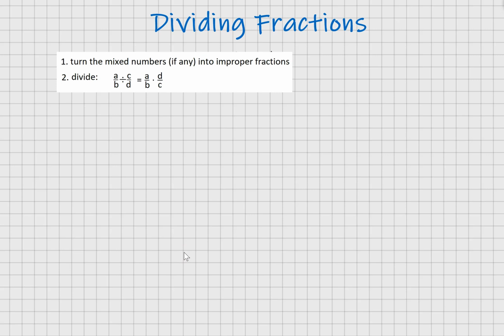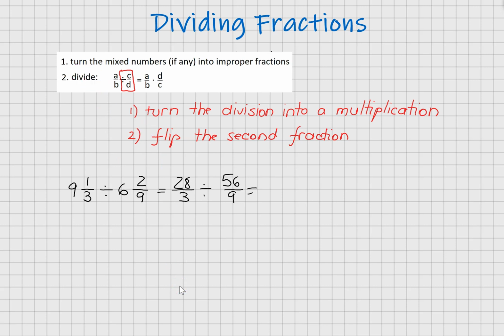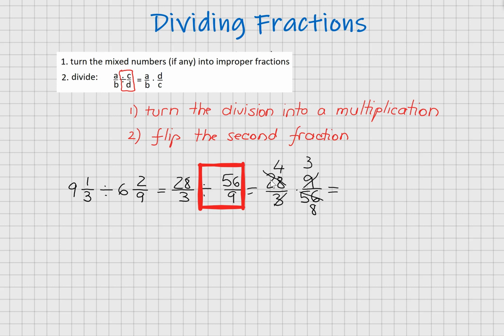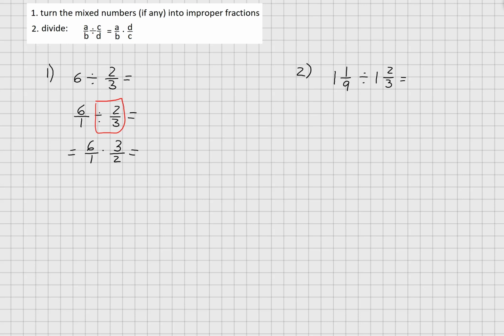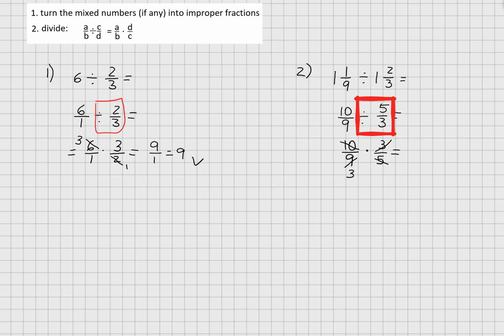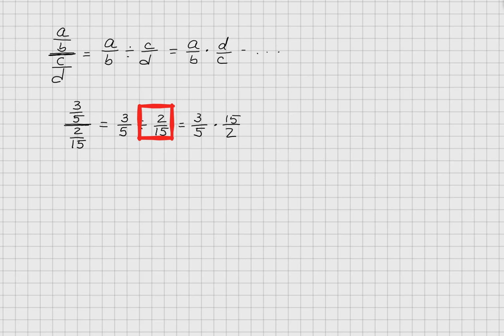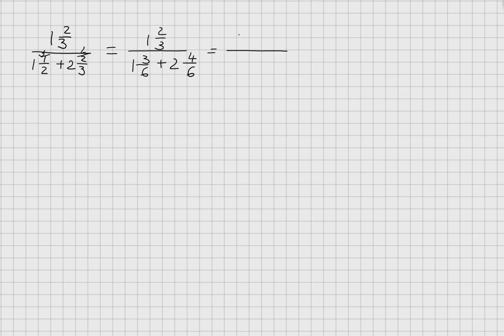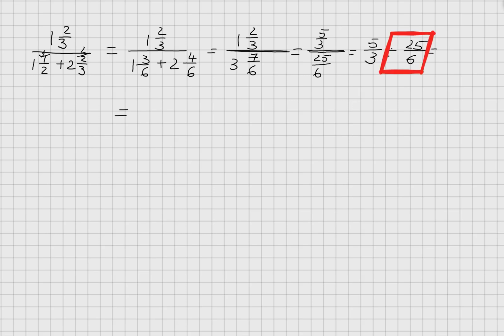Fractions - Dividing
Dividing Fractions - 1 example + 2 questions
Complex Fractions - 1 example + 1 question